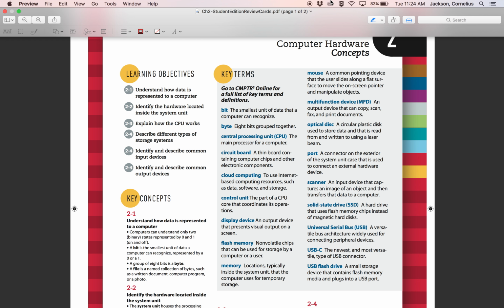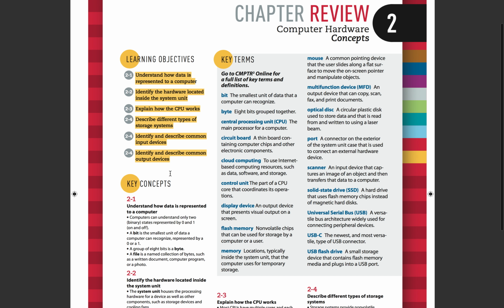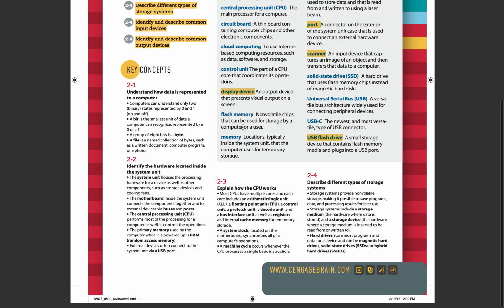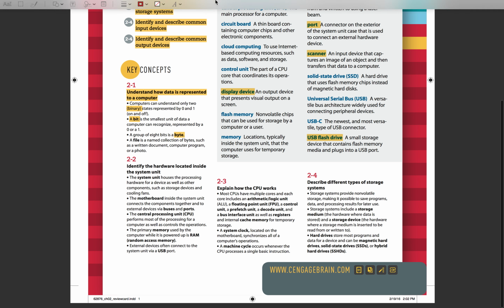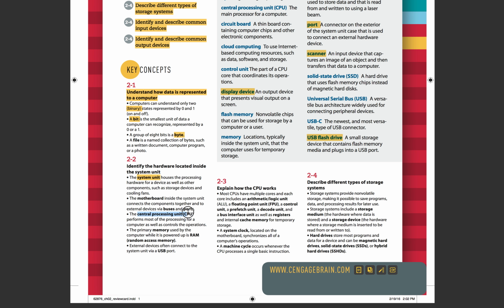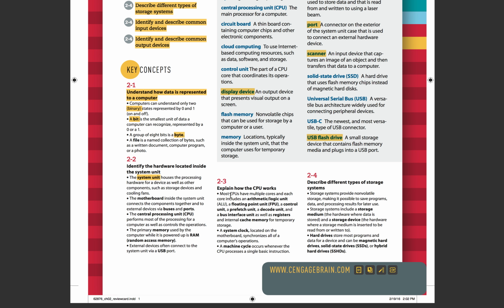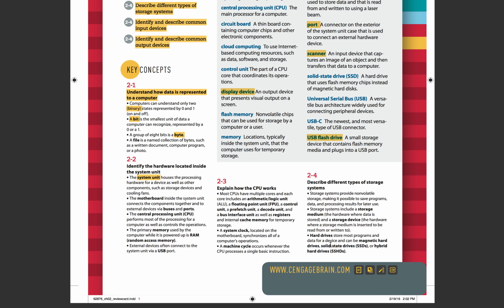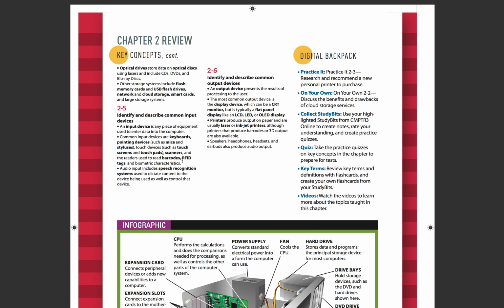Intro to Computers Review Lesson 8 28